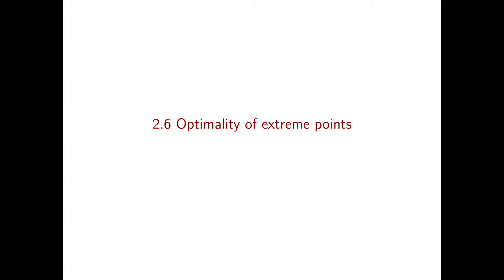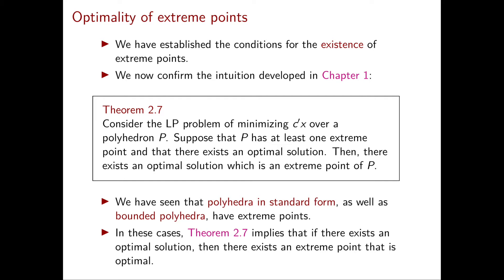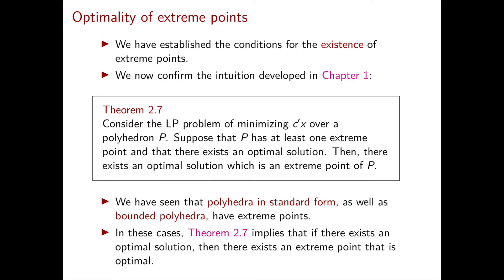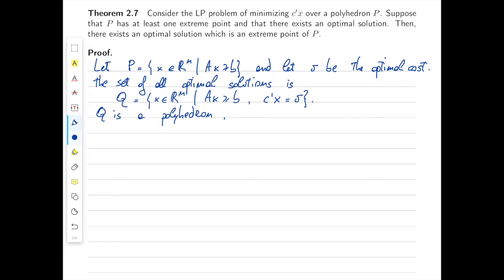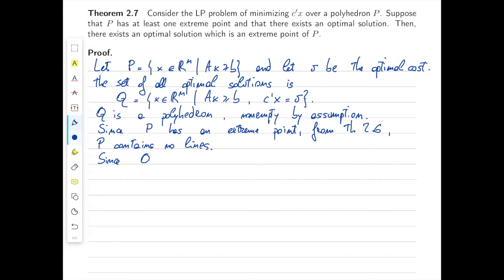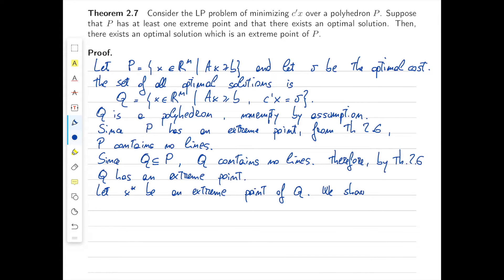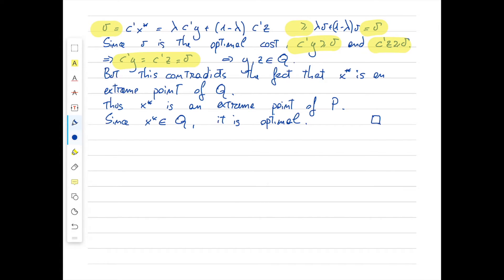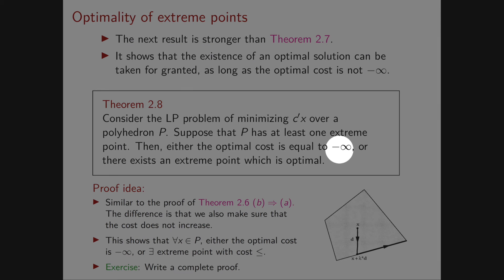Linear Optimization - Video 10: Optimality of extreme points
Course: Linear Optimization - ISyE/Math/CS/Stat 525 - Fall 2021
Video 10: Optimality of extreme points
Professor: Alberto Del Pia, University of Wisconsin-Madison